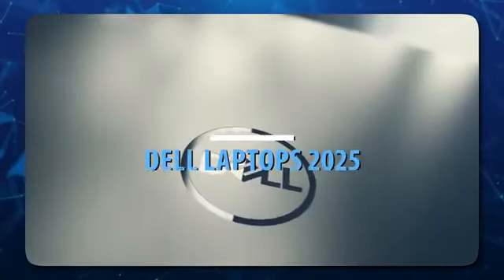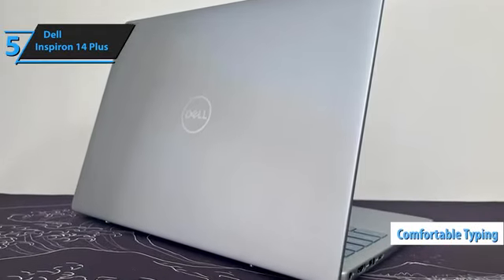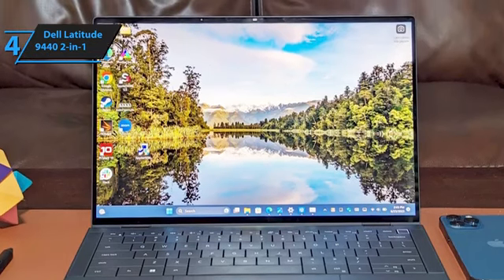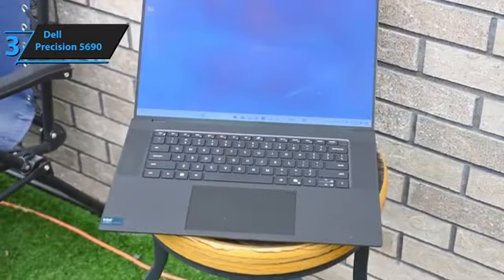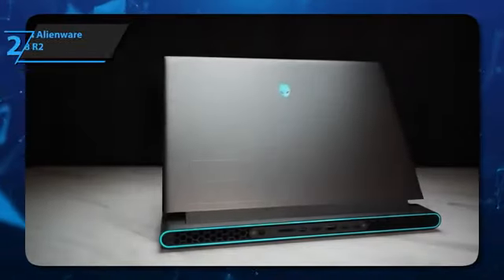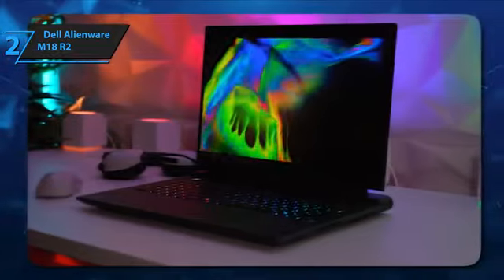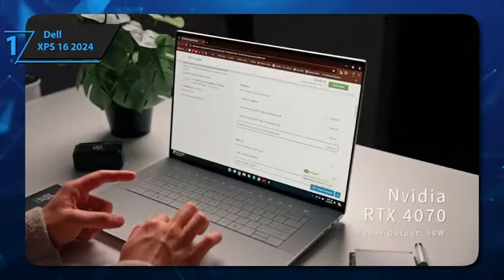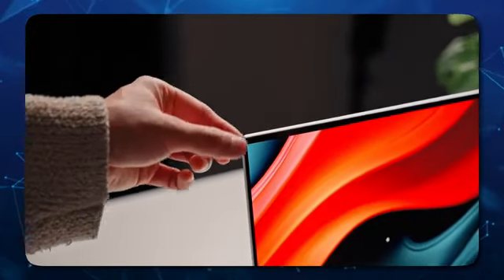Top 5 BEST Dell Laptops in 2025 | review | watch before buy | Top Five Choice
In this video we will talk about top 5 Dell laptops on Amazon watch before buy
Shop link here:

Top 5 BEST Dell Laptops in [2025]

➜ Links to the best Dell Laptops 2025 we listed in this video:

►Links◄
➜ 5. Dell Inspiron 14 Plus
➜ 4. Dell Latitude 9440 2-in-1
➜ 3. Dell Precision 5690
➜ 2. Dell Alienware M18 R2
➜ 1. Dell XPS 16 2024

5. Dell Inspiron 14 Plus (Best value)
4. Dell Latitude 9440 2-in-1 (Best 2-in-1)
3. Dell Precision 5690 (Best workstation)
2. Dell Alienware M18 R2 (Best gaming)
1. Dell XPS 16 2024 (Best overall)

Top 5 BEST 2-In-1 Laptops in (2024)

➜ Links to the best 2-In-1 Laptops 2024 we listed in this video:

►Links◄
➜ 5. Microsoft Surface Go 3
➜ 4. Lenovo Duet 5 Chromebook
➜ 3. Microsoft Surface Pro 9
➜ 2. Dell XPS 13 2-in-1
➜ 1. Lenovo Yoga 9i Gen 8

Top 5 BEST Samsung Laptops in [2024]

➜ Links to the best Samsung Laptops 2024 we listed in this video:

►Links◄
➜ 5. Samsung Galaxy Chromebook 2 360
➜ 4. Samsung Galaxy Book Go
➜ 3. Samsung Galaxy 4 Pro 360
➜ 2. Samsung Galaxy Book Flex 15
➜ 1. Samsung Galaxy Book 4 Pro

Top 5 BEST Laptops For Music Production in [2024]

➜ Links to the best Laptops For Music Production 2024 we listed in this video:

►Links◄
➜ 5. Asus Zenbook 14 OLED
➜ 4. Microsoft Surface Pro 9
➜ 3. Apple MacBook Pro M3 14
➜ 2. Asus ROG Strix Scar 16
➜ 1. Dell XPS 17

Top 5 BEST Programming Laptops in [2024] watch before buy!

➜ Links to the best Programming Laptops 2024 we listed in this video:

►Links◄
➜ 5. Microsoft Surface Pro 9 - ​
➜ 4. Alienware M18 R2 - ​
➜ 3. Lenovo ThinkPad X1 Carbon Gen 12 - ​
➜ 2. Apple Macbook Pro 14 - ​
➜ 1. Dell XPS 15

Ultimate Sony ZV-E10 II Overheating and Battery Test

All Products and Gear Mentioned (Amazon Links)
Sony ZV- E10 II ➡️
Sony NPFZ100 Battery ➡️
Sony NPFZ100 Dummy Battery ➡️
USB-C High Data Speed Cable ➡️
HDMI Capture Card ➡️
Prograde SD Card ➡️
Drone cameras ➡️
Home gadgets ➡️
Kitchen gadgets ➡️
Sony camera ➡️
Sony phones ➡️
Robot vacuum ➡️
Dell loptops ➡️